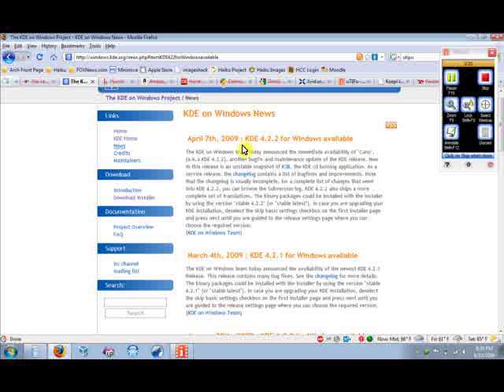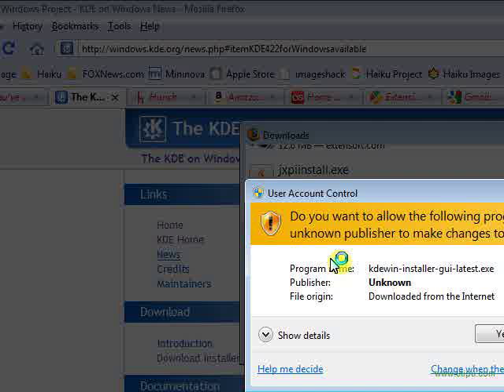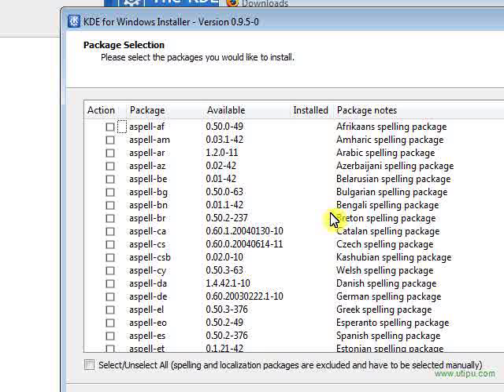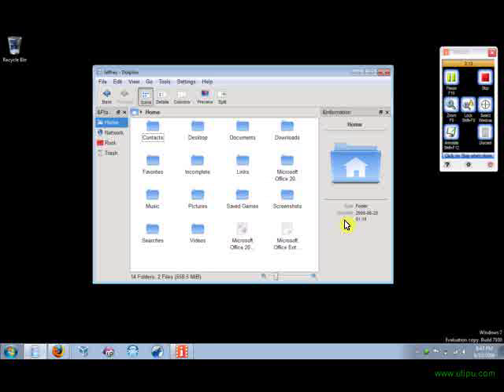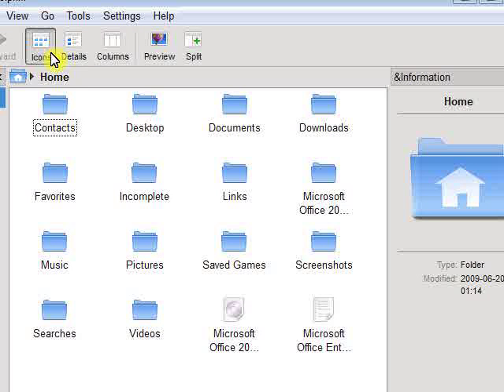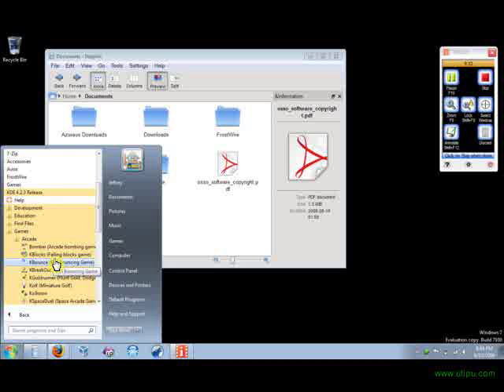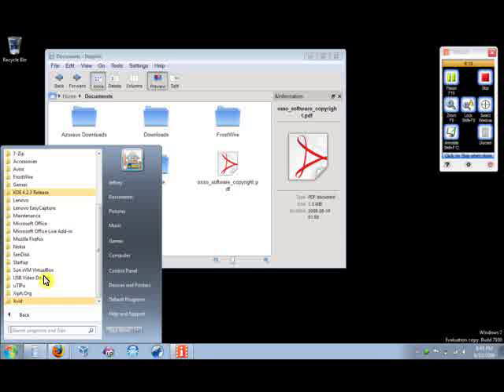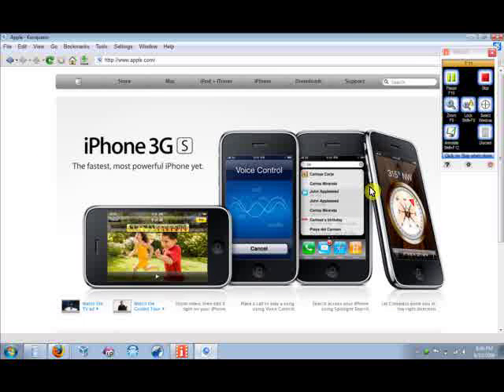using KDE 4 on windows xp, vista, 7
This is a very short introduction to KDE 4 on windows project. I happened to stumble upon this project some time ago, but never tried it until today. sorry for my crappy voice :)